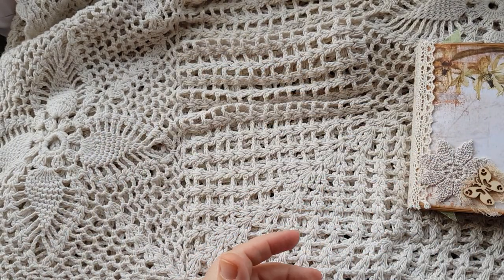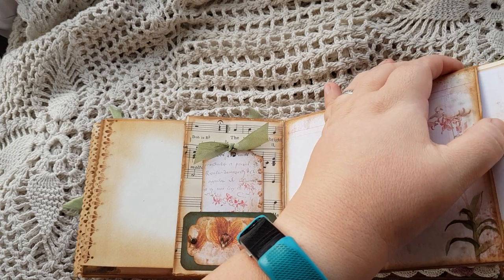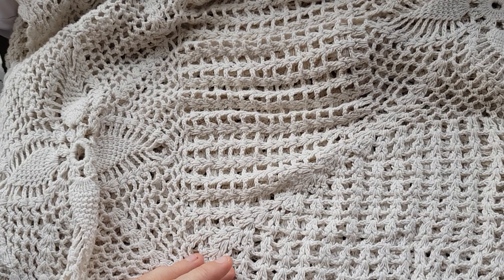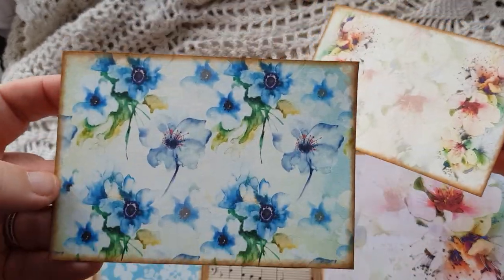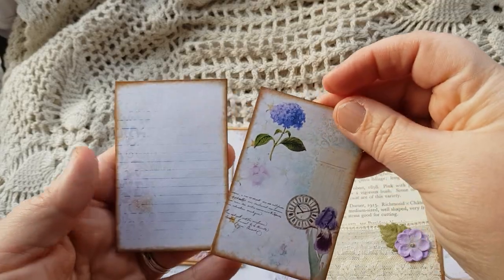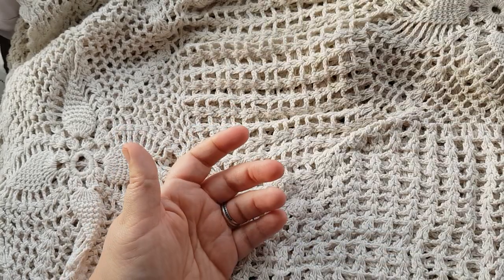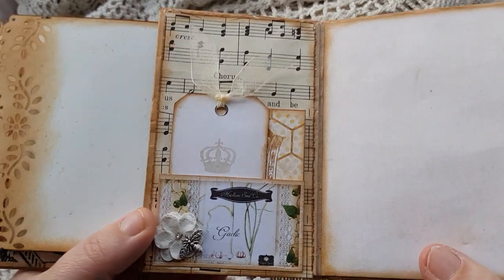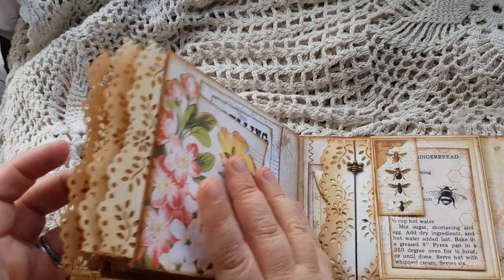Floral and bee paper bag albums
Thank you for watch. If you enjoy this video please do comment and like.

Tutorial on making the album

Kits I use are

Orchids by The little journal shop

Summer softness and lavender hues by artymaze

And bee kits by calico collage

Senecapondcrafts